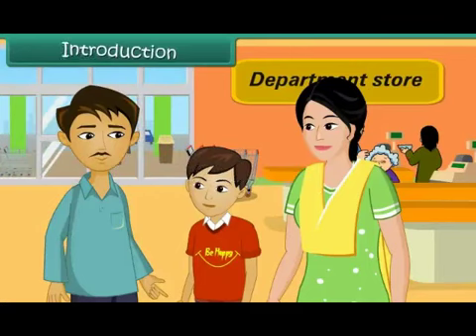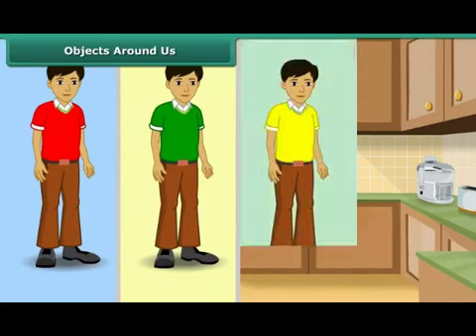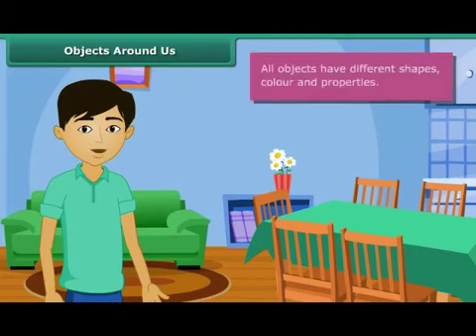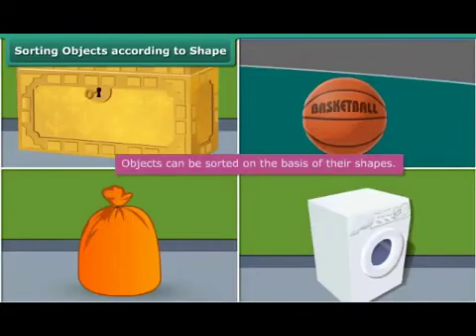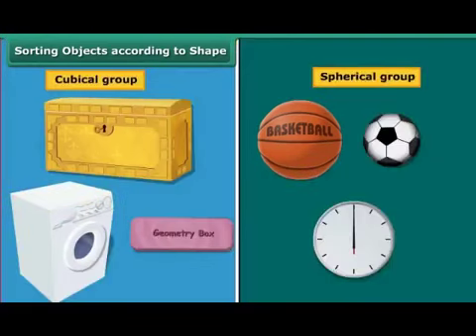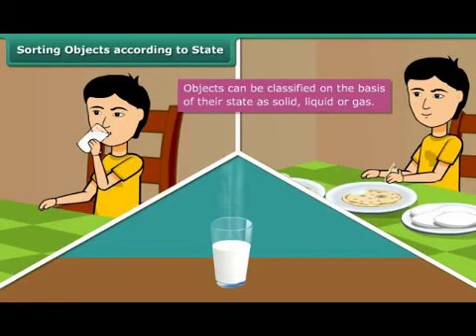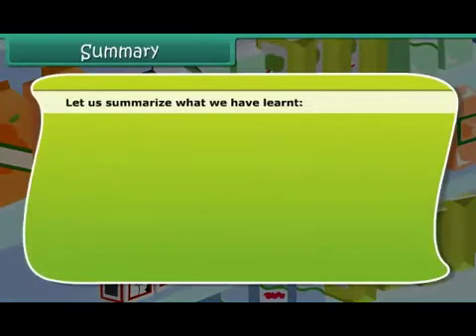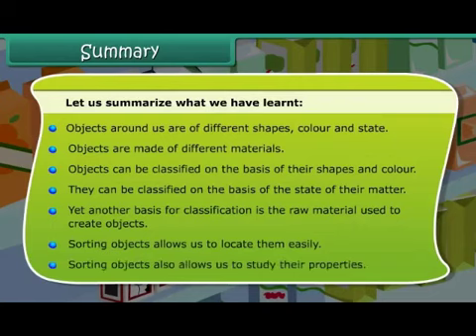6TH CLASS | SCIENCE | SORTING MATERIALS INTO GROUPS | ANIMATED VIDEOS